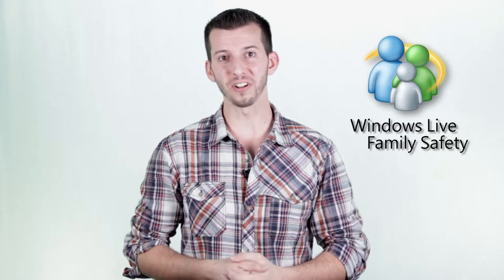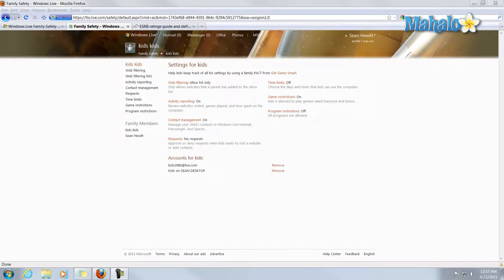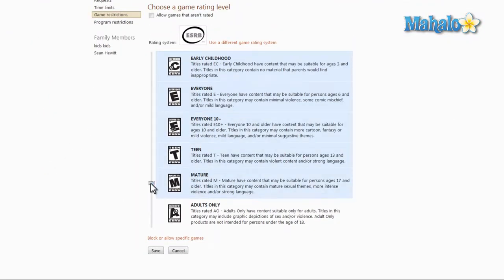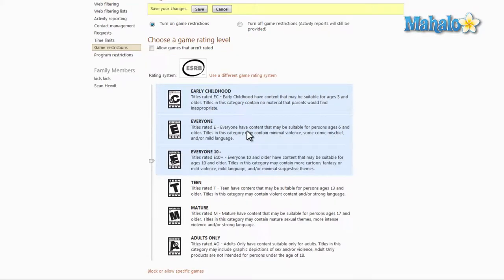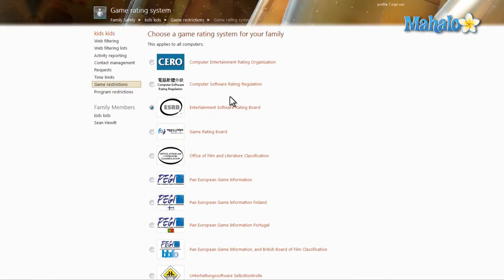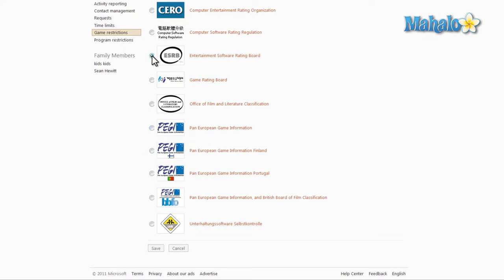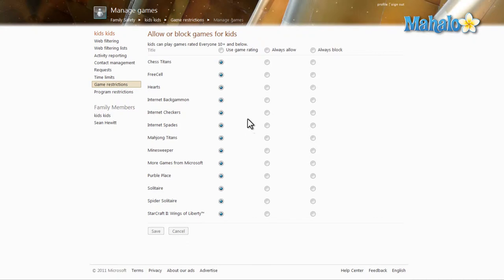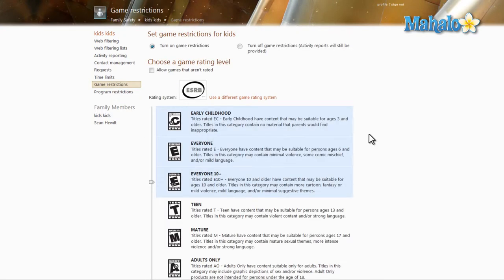Windows Live Family Safety - Game Restrictions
In this video, Mahalo expert Sean Hewitt explains how to set game restrictions in Windows Live Family Safety.

Game Restrictions enable you to allow or deny the playing of certain games based on a game's rating.

To access this feature, either click on the Game restrictions tab on the Home screen or click on the tab in the left side bar.

This screen lets you decide the levels of games the account in question is allowed to play.

Levels include Early Childhood, Everyone, Everyone 10+, Teen, Mature and Adults Only. These levels are based on the ESRB (Entertainment Ratings Software Board). Read the descriptions to decide which level you wish to set the account at.

If you're in a different region, click on Use a different game rating system, then click Save. This will take you to a page where you can choose between various game rating systems based on geographic location.

You can also choose to Block or allow specific games.

This takes you to the Allow or block games page where you can choose specific games to allow or block. Be sure to click Save if you make any changes.